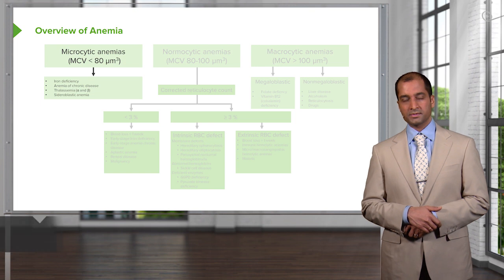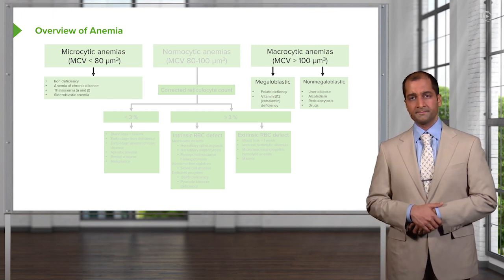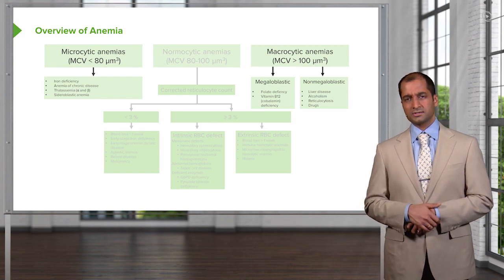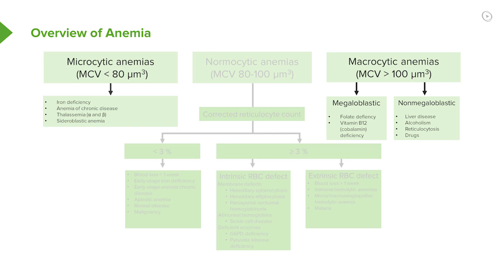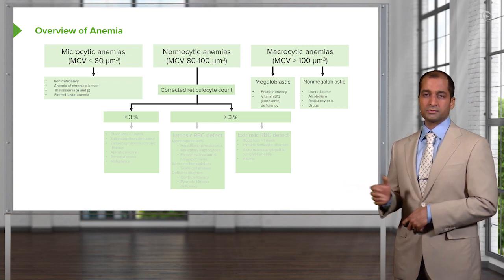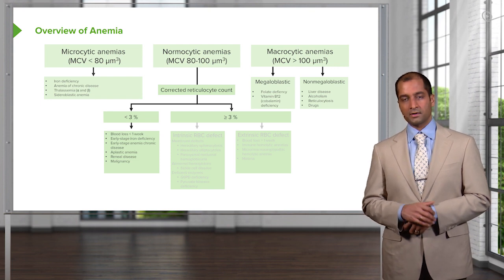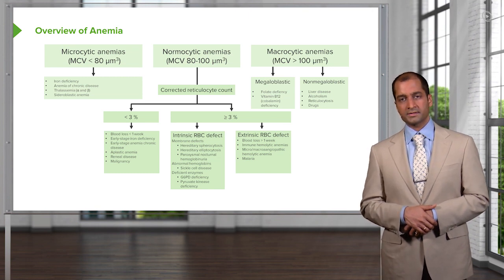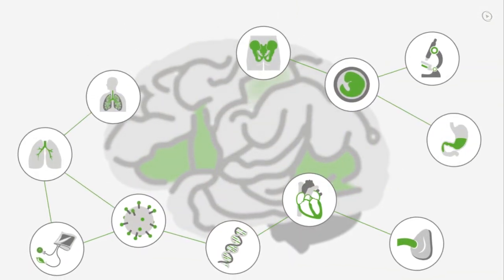Anemia: Microcytic, Normocytic & Macrocytic Type – Hematology | Lecturio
This video “Anemia: Microcytic, Normocytic & Macrocytic Type” is part of the Lecturio course “Hematology” ► WATCH the complete course

► LEARN ABOUT:
- Microcytic anemias
- Normocytic anemias
- Macrocytic anemias

► LECTURIO is your single-point resource for medical school:
Study for your classes, USMLE Step 1, USMLE Step 2, MCAT or MBBS with video lectures by world-class professors, recall & USMLE-style questions and textbook articles. Create your free account now

► READ TEXTBOOK ARTICLES related to this video:
Overview of Anemia: Microcytic, Macrocytic & Normocytic Anemia